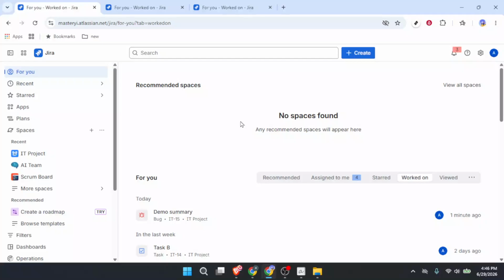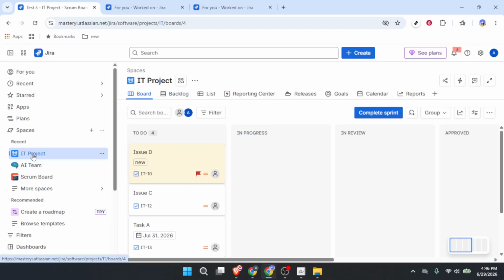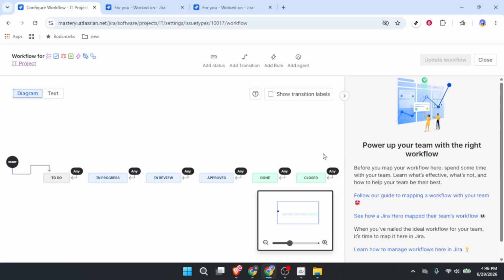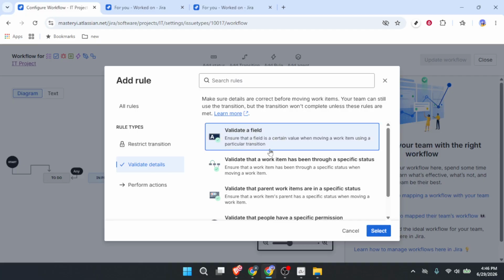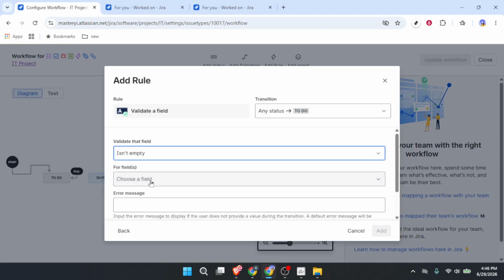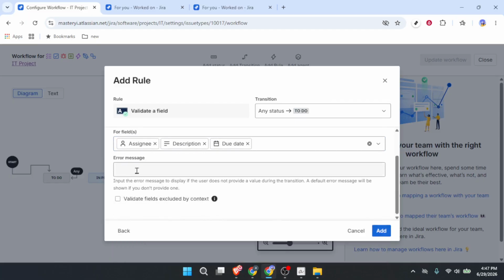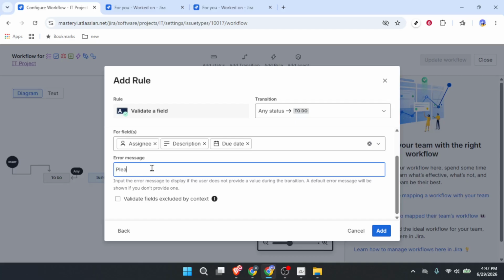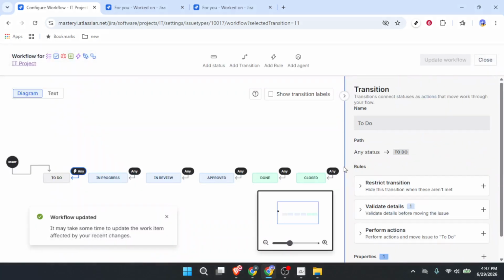How to Make Fields Required on Jira (Easy Guide)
In this video, we discuss how to make fields required on Jira using a validation rule in your project's workflow. Learn to set fields required on Jira and configure mandatory fields for specific transitions, ensuring data completeness and quality.

00:00 Introduction to Required Fields
00:16 Opening the Project in Jira
00:34 Accessing the Workflow Editor
00:53 Adding a Validation Rule
01:10 Selecting Validate a Field
01:21 Choosing the Transition
01:37 Setting the Field Validation Condition
01:54 Selecting Fields to Make Required
02:12 Customizing the Error Message
02:33 Enabling Excluded Fields Check
02:57 Workflow Updated Confirmation